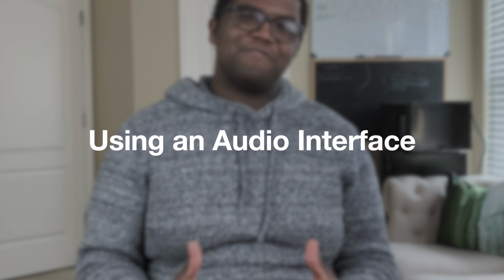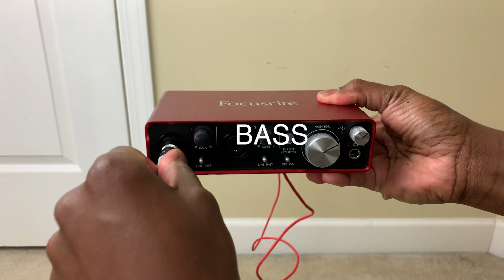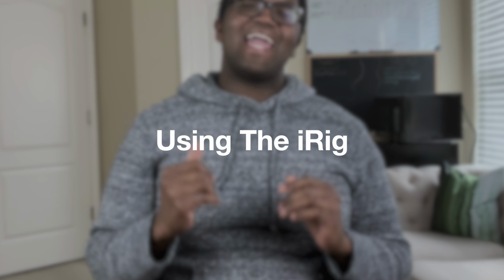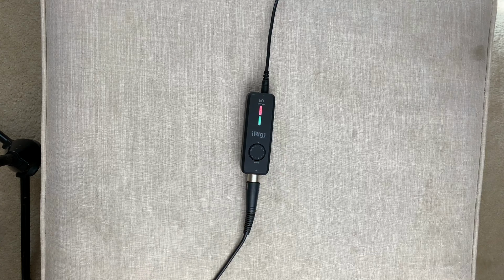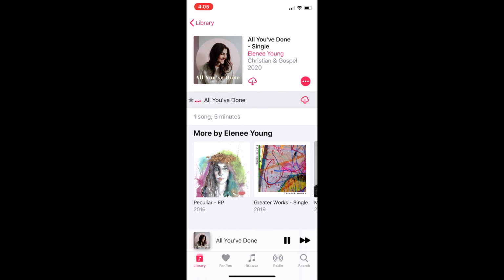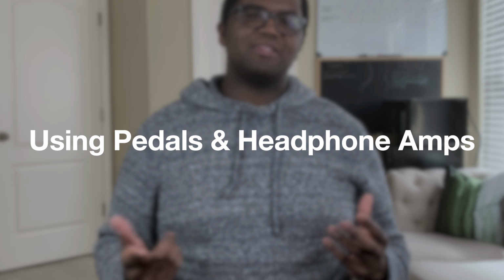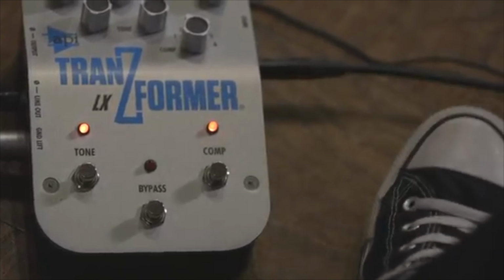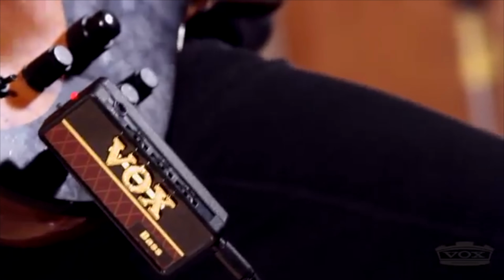How To Practice BASS with NO AMP | Teach Me That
Ever since I started learning how to play bass I've had many times where I've been limited due to equipment, but I have learned some ways of solving these problems and I wanted to share them with you!

0:00 | Intro
0:37 | Using an Audio Interface
2:40 | Using an iRig
3:59 | iRig Work Around
5:23 | Using Pedals & Headphone Amps
5:45 | Tech 21 Fly Rig
7:09 | Vox Amplug Headphone Amp
8:09 | Use Nothing
9:25 | Outro

By clicking and using these links to shop on Amazon and Sweetwater, even if it isn’t one of the items listed below, this channel will receive a commission to go towards bringing you more videos.

My Favorite Equipment That I Use:  (BELOW)

MY FAVORITE BASS STRINGS TO USE
RECORDING INTERFACE
BASS PEDAL
MY MAIN CAMERA
CAMERA MOUNT
MY FAVORITE CHEAP LIGHTING BUNDLE
My CHOICE FOR A GREAT BEGINNER BASS
MY FAVORITE PORTABLE CHEAP RECORDING INTERFACE
MY TUNING PEDAL

WANT ME TO REVIEW OR PROMO A PRODUCT OR ANYTHING ELSE
SEND STUFF TO:
Travis Dykes
1011 E Old Hickory Blvd